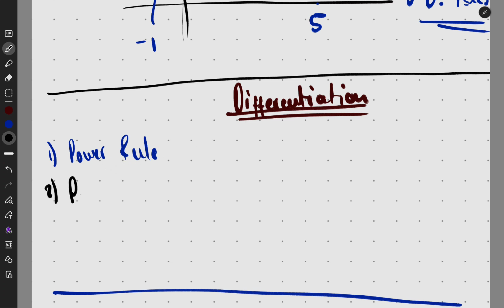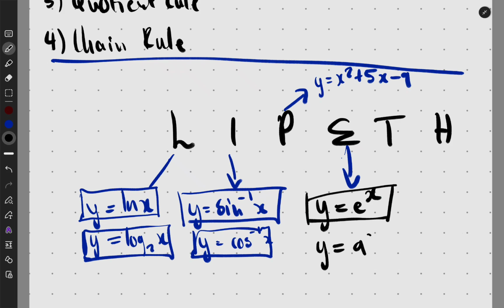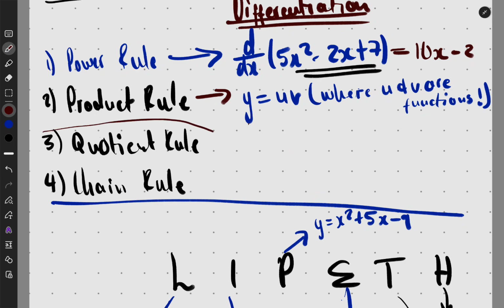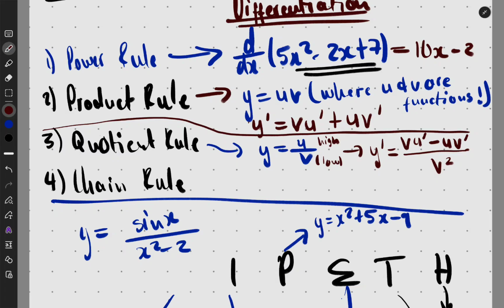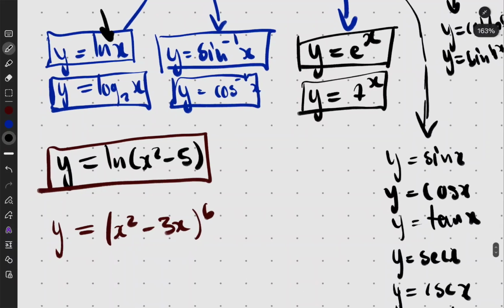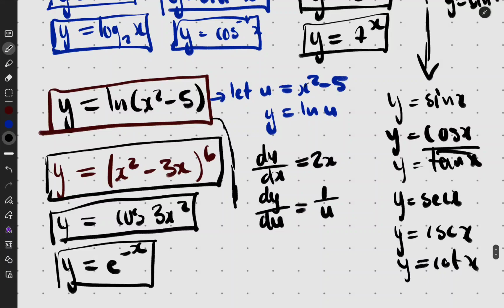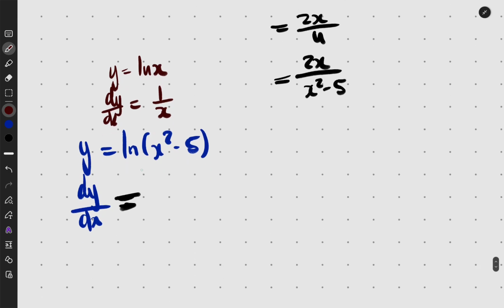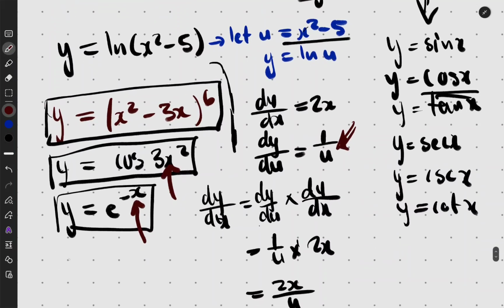Video 9 Summary of Test 2 Concepts Differentiation The 3 Rules